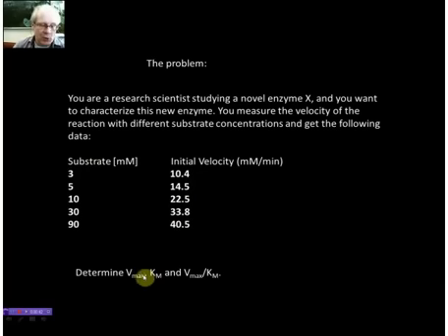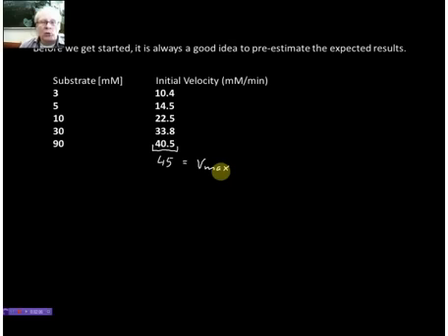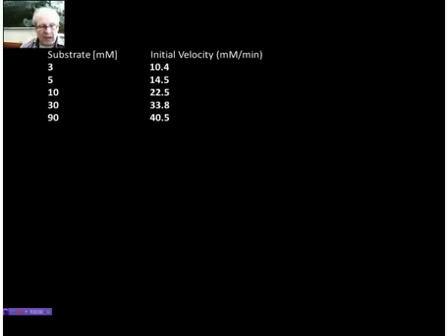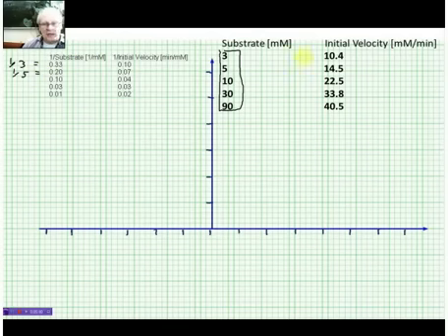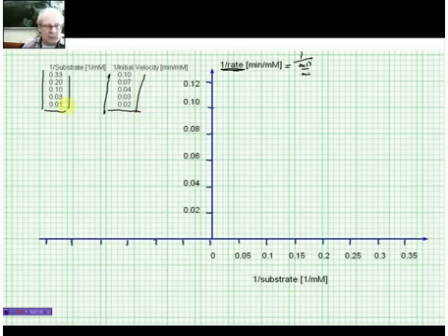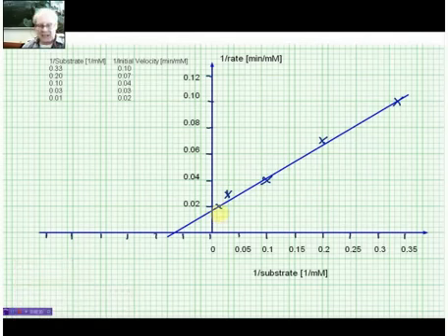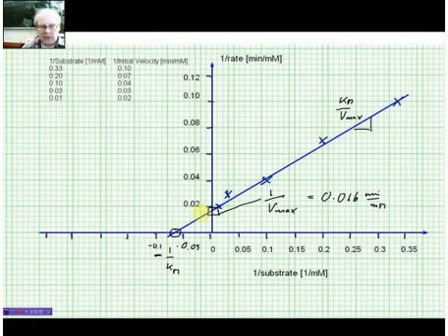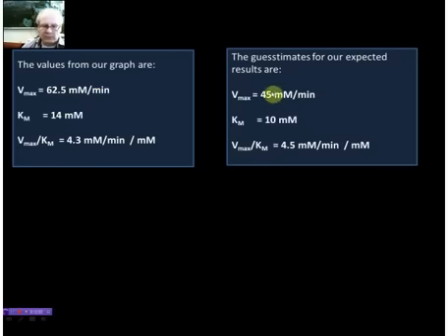Lineweaver Burk plot data analysis YouTube